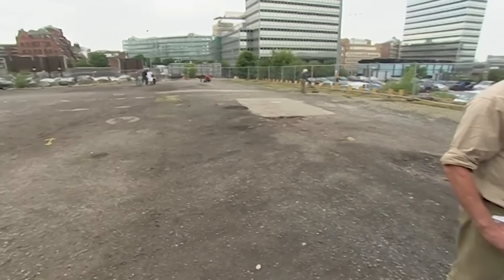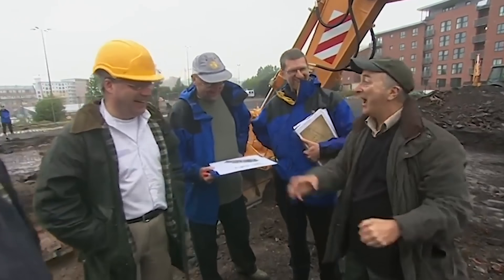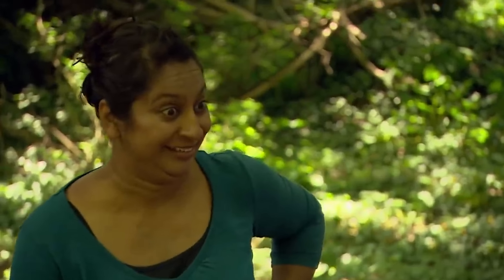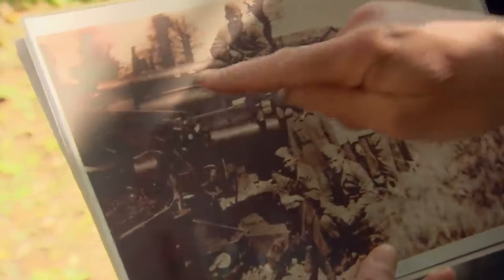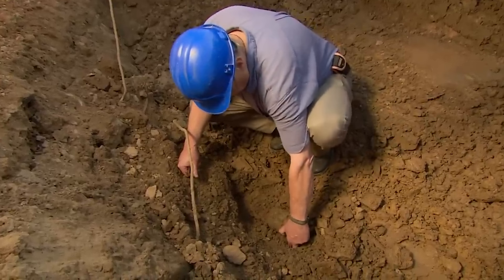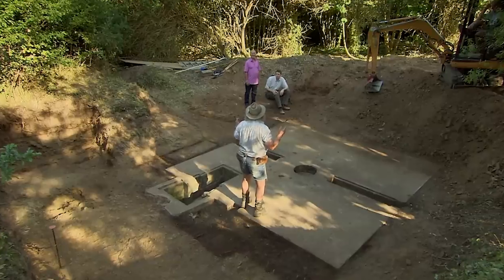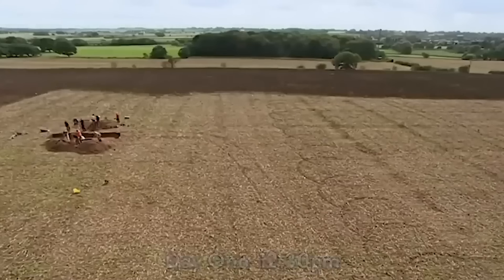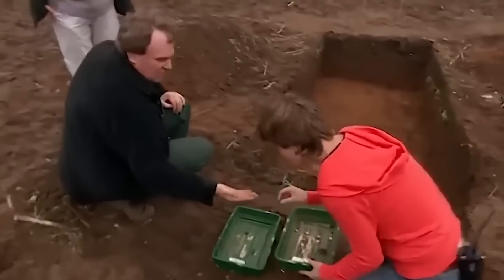➤Time Team's Top 3 MODERN Digs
🕒 The modern world starts here! ...Relatively speaking. 🕒
See the full episodes below:

00:00 - 'Rubble In The Mill'
(Manchester)

11:29 - 'Hitler’s Island Fortress’
(Jersey)

34:12 - 'No Stone Unturned'
(Moss Brow Farm, Warburton, Greater Manchester)